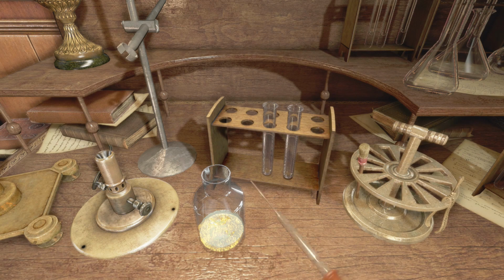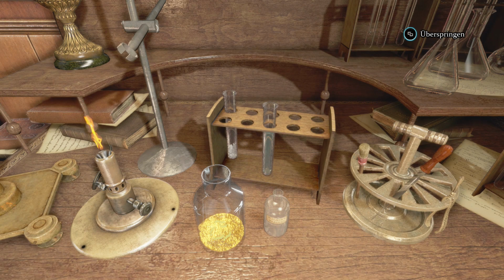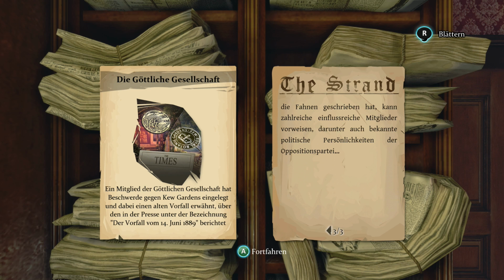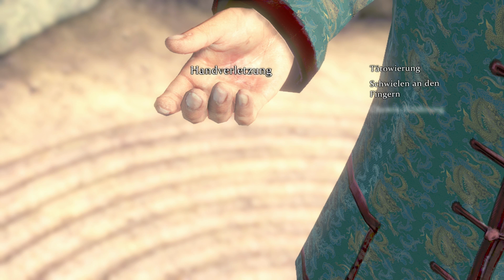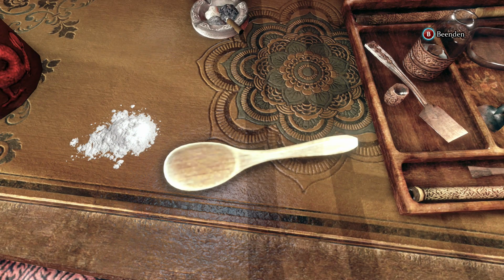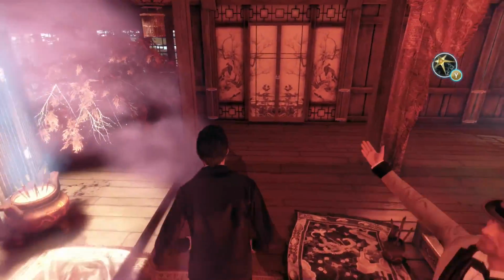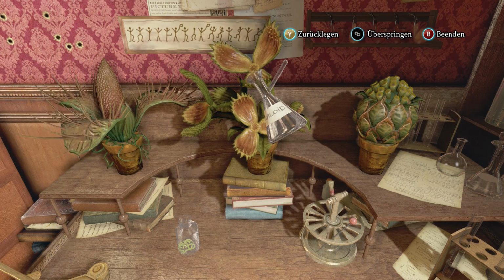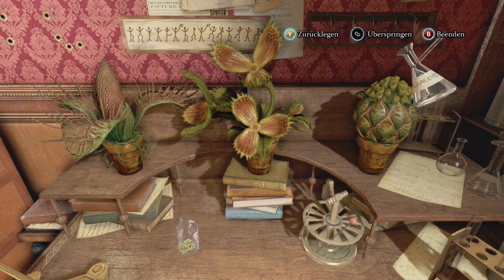Sherlock Holmes #021 - Guru der Göttlichen Gesellschaft [XBO][HD] | Let's Play Crimes & Punishments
Sherlock Holmes Crimes & Punishments
Publisher: Koch Media
Genre: Adventure
USK-Einstufung: 12 Jahre

Wenn dir das Spiel gefällt, so unterstütze bitte die Entwickler und kaufe den Spieletitel im Original